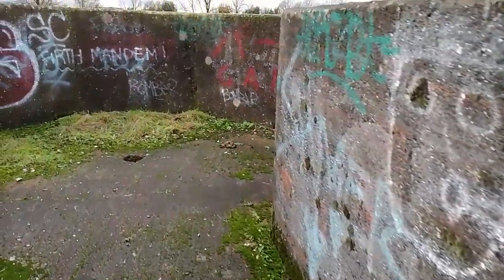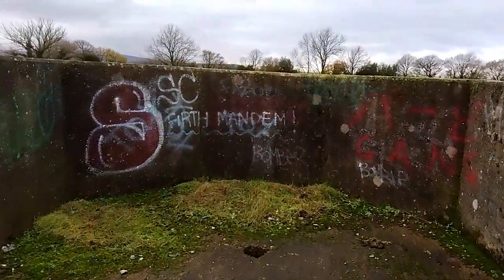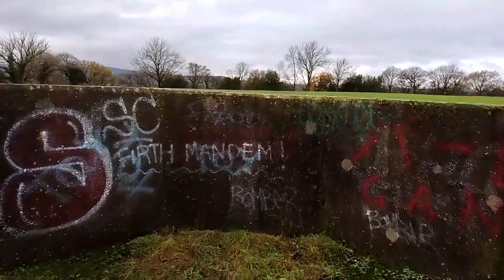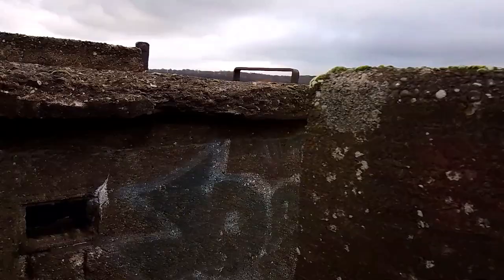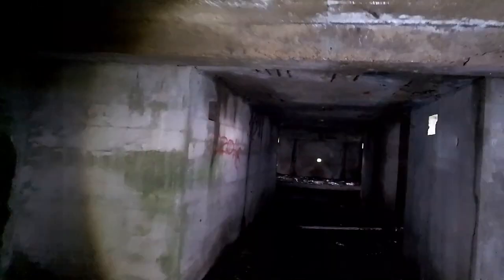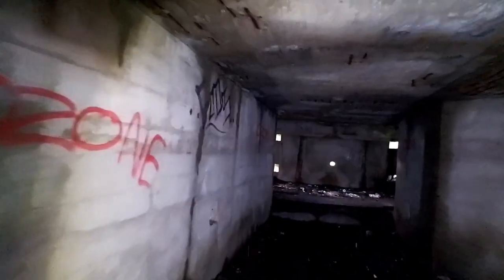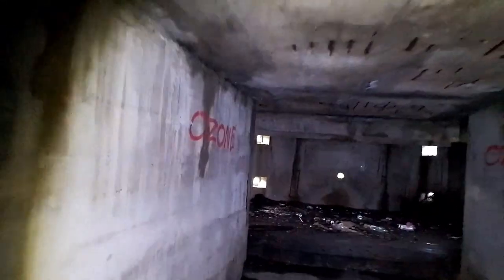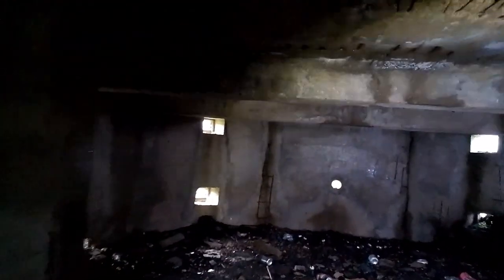Castle Hill WWII Anti -Aircraft site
Not much survives to tell us about Huddersfield’s heavy anti-aircraft battery site, but it is there and is worth knowing about. Most importantly the people, the soldiers of 294 Battery of the 96th Royal Artillery Battery are well worth remembering.